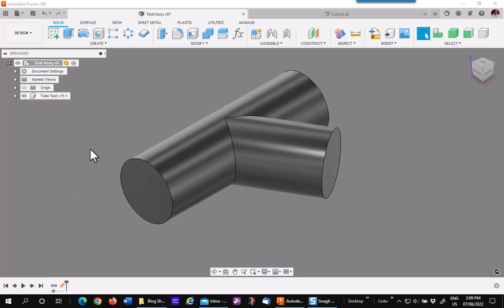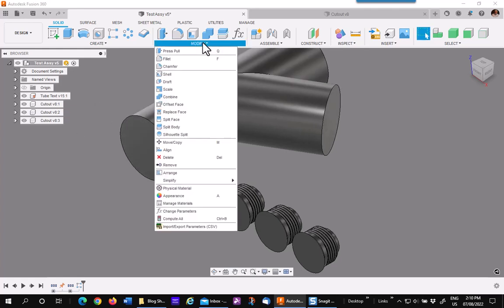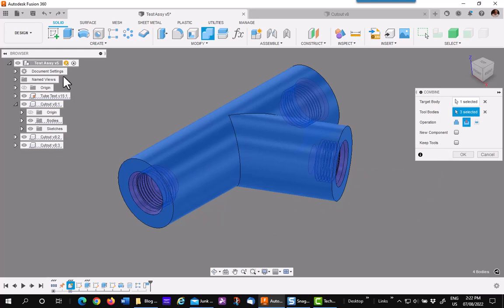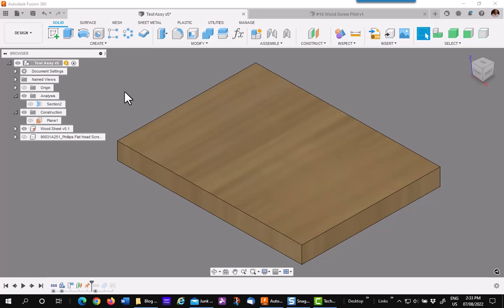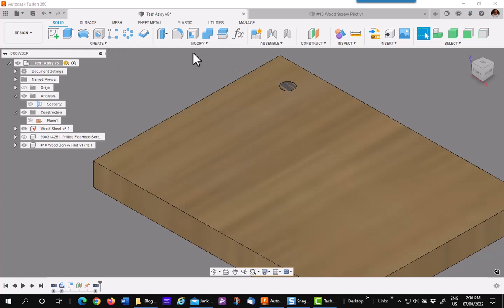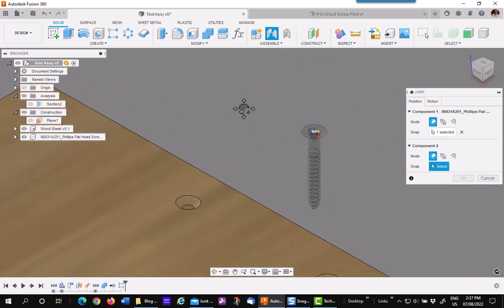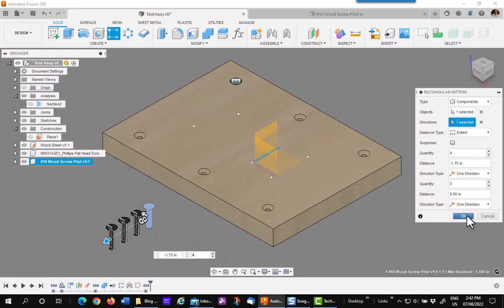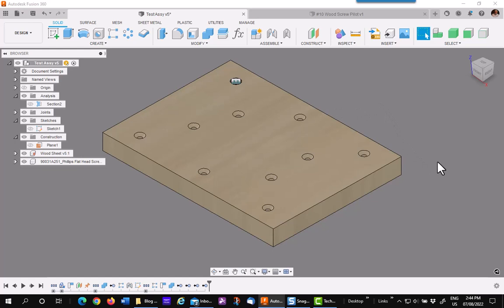Modeling with Component Bodies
Using Component Bodies to create unique or complicated features in Fusion 360.